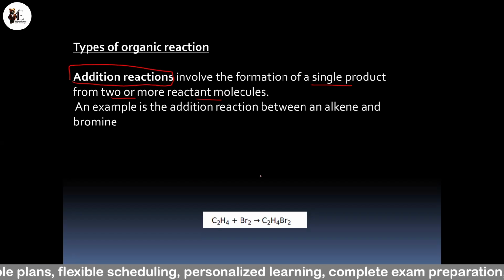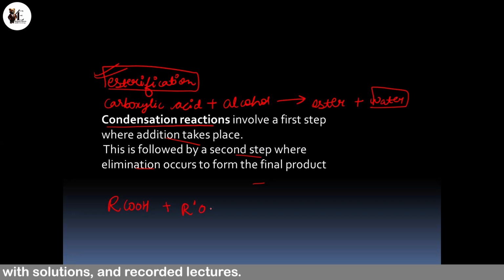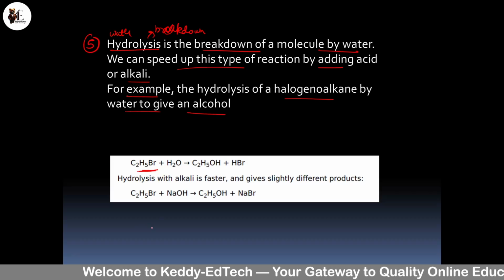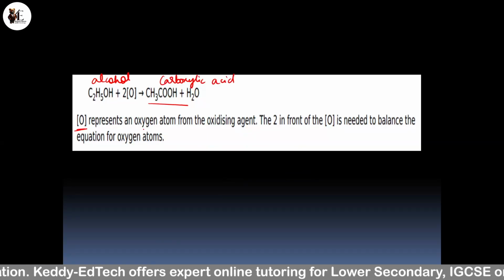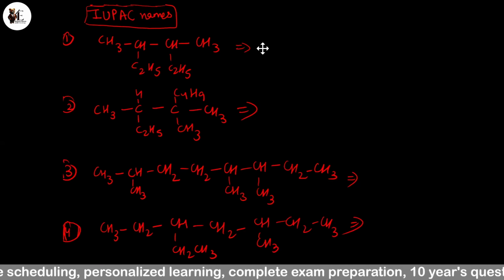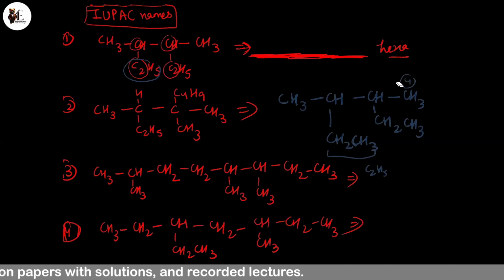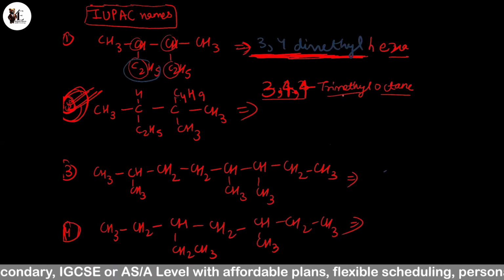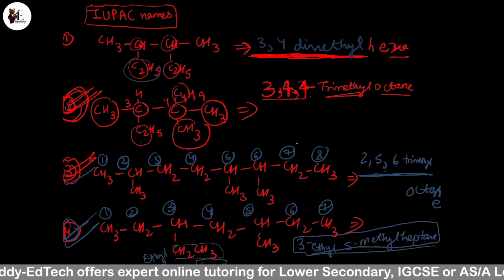ORGANIC CHEMISTRY | Keddy Edtech | Cambridge Online Tuition for Grade 6 to A-Level | Learn Smarter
In this video, we explain TYPES OF ORGANIC REACTION in a simple, exam-focused way to help you score higher and understand concepts clearly.

Easy explanation of TYPES OF ORGANIC REACTION